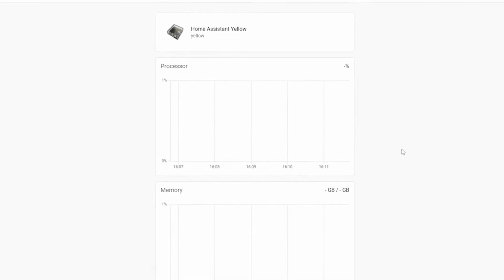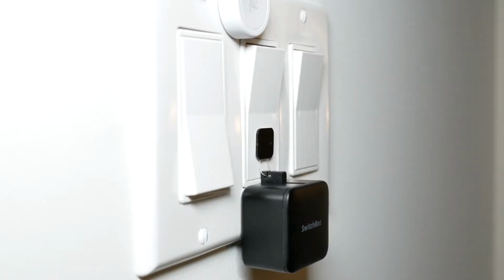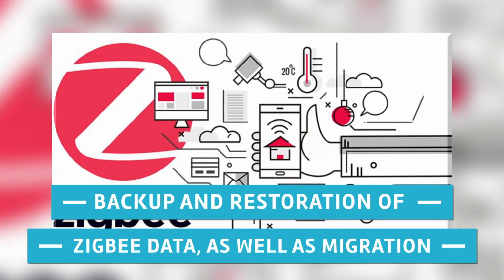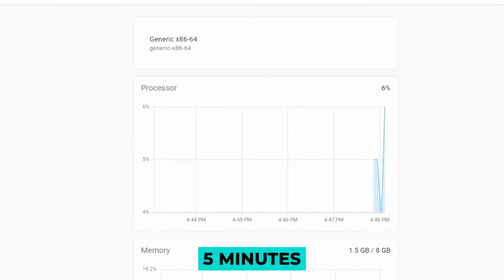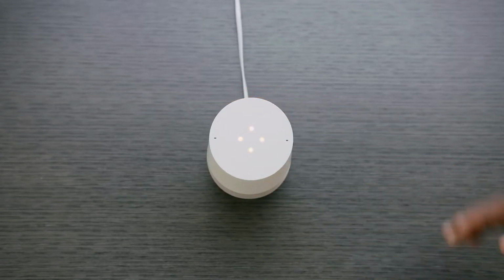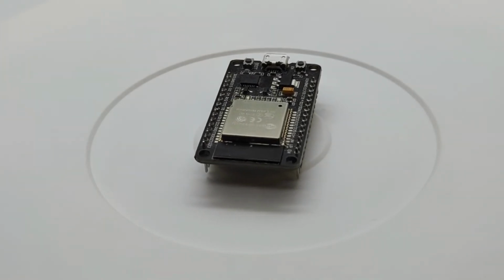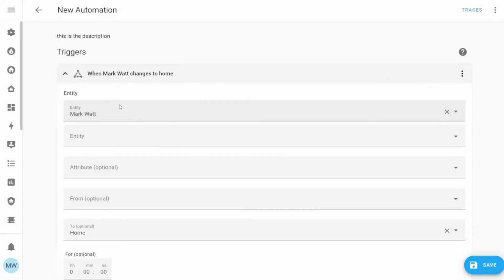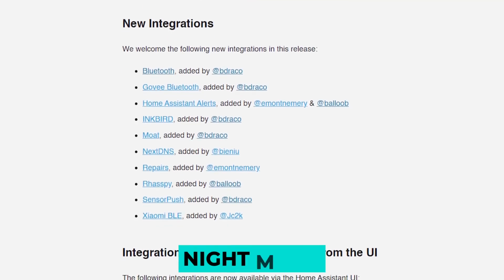Everything New In Home Assistant 2022.9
Home Assistant 2022.9 update is full of surprises and awesome enhancements were done to the platform. In today's video, we'll be talking about the latest changes in Home Assistant.
In case, you're not familiar, Home Assistant acts as a central smart home controller hub by combining different devices and services in a single place and integrating them as entities. Learn more by checking the link down in the description.

Welcome to Automated Tech! In this channel, you will find videos about home automation ideas to make your home smart.